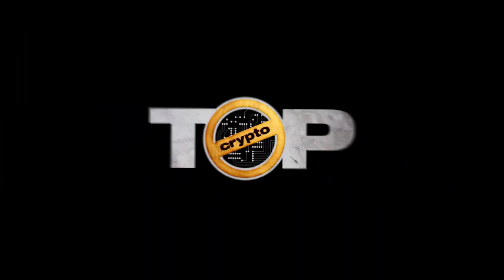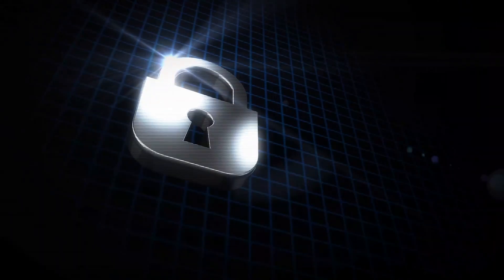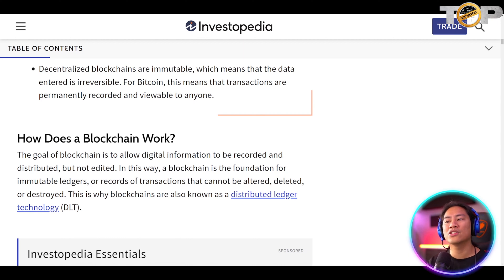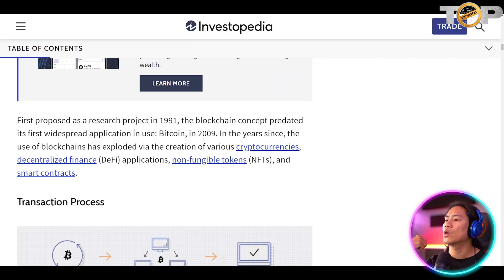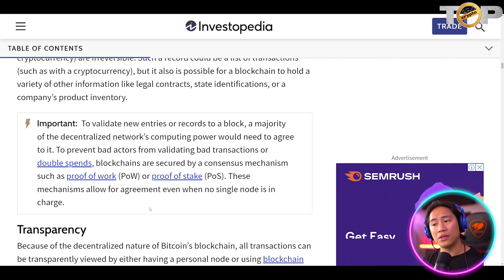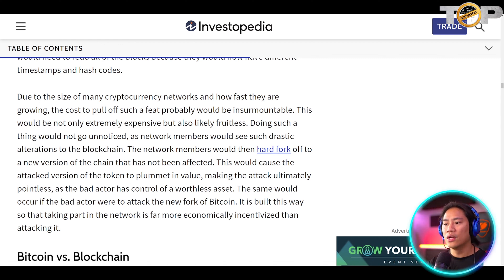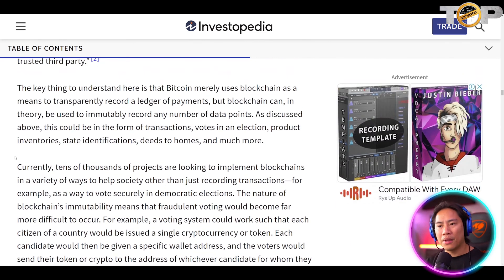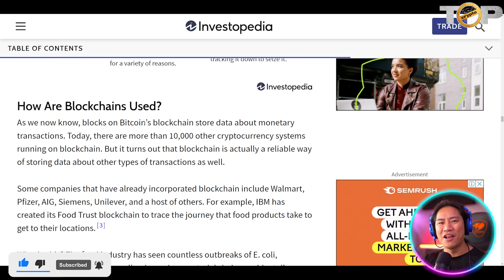Earn Crypto 🔥 What is Blockchain Technology and How Does It Work?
Earn Crypto | Blockchain Projects | What is Blockchain Technology

Welcome to our Earn Crypto Video!

Blockchain is a distributed database technology that allows a network of participants to maintain and verify a continuously growing digital ledger of transactions without the need for a central authority or intermediary. The data is stored in a chain of blocks that are cryptographically linked together, forming an immutable and tamper-evident record of all transactions.

The first and most well-known application of blockchain technology is Bitcoin, a decentralized digital currency that allows for peer-to-peer transactions without the need for a financial intermediary. However, the potential uses of blockchain technology go beyond just currency, and it has the potential to revolutionize a wide range of industries.

Blockchain technology operates on the principle of decentralization, which means that there is no central point of control, and every participant in the network has an equal say in the validation and verification of transactions. This ensures transparency, immutability, and security of data, making it nearly impossible for a single user to tamper with the blockchain.

The blockchain network is made up of nodes that run a software client, and each node has a copy of the blockchain. When a new transaction is initiated, it is broadcast to the network of nodes. The nodes then work together to validate the transaction and ensure that it meets the rules of the blockchain protocol. Once the transaction is verified, it is added to a new block, which is then added to the chain of blocks that make up the blockchain.

The process of validating transactions and adding new blocks to the blockchain is called mining. Mining is a complex computational process that involves solving cryptographic puzzles, and it requires a significant amount of computing power. Miners are rewarded with new cryptocurrency units for their work in validating transactions and adding new blocks to the blockchain.

One of the most significant advantages of blockchain technology is the level of security it provides. Since the data is stored in a decentralized network, it is nearly impossible for a single user to tamper with the blockchain without being detected.

Another advantage of blockchain technology is its ability to reduce transaction costs and eliminate the need for intermediaries. Traditional financial transactions involve intermediaries such as banks, clearinghouses, and other financial institutions, which add significant costs to the transaction. With blockchain technology, transactions can be completed directly between the parties involved, eliminating the need for intermediaries and reducing transaction costs.

Blockchain technology is still in its early stages of development, and there are many challenges that need to be overcome before it can be widely adopted. Some of these challenges include scalability, interoperability, and regulation. However, with the potential to revolutionize a wide range of industries, blockchain technology is poised to be one of the most significant technological innovations of the 21st century.

I hope you found value in our Earn Crypto video. Make sure to leave a like on the video if you gained value from it!

⏰Timestamps⏰

00:00 Blockchain Explained Project Introduction
00:15 Blockchain Explained Project
07:46 Blockchain Explained Project Summary
07:58 Blockchain Explained Project Outro